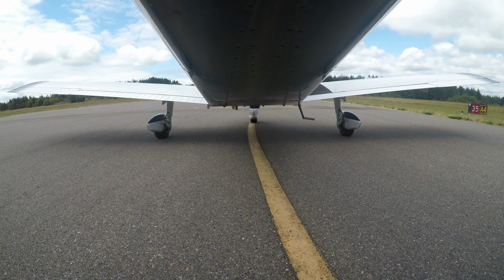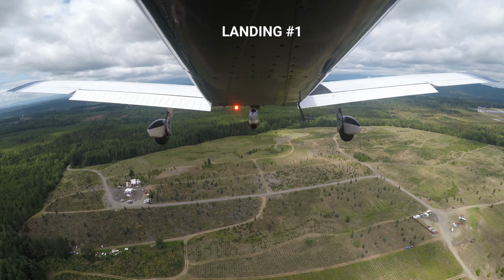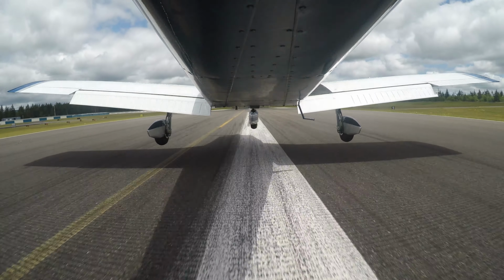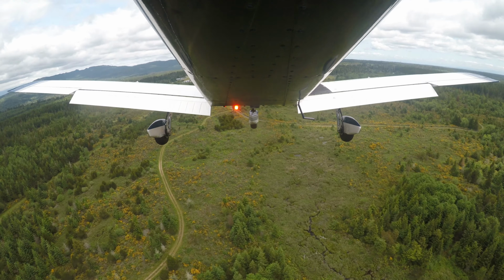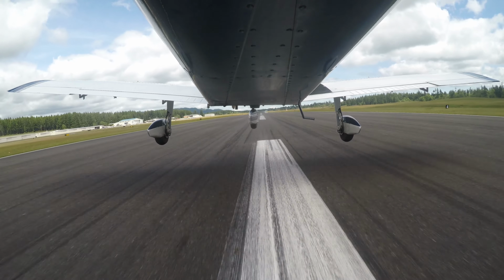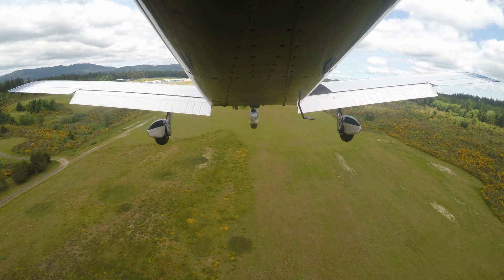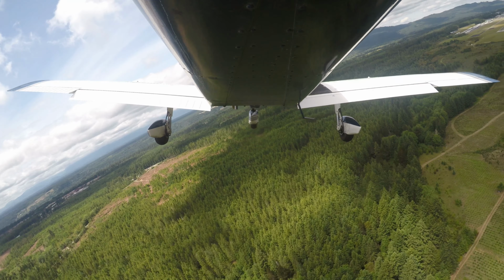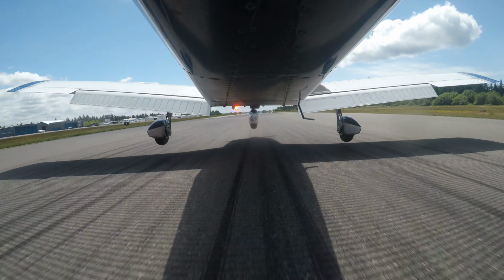Using a GoPro Camera to Improve Landings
In this video I’m using a tail-mounted GoPro camera to evaluate the quality of my landings.

I have a tendency to land flat and I use the video review as a tool to evaluate and address this tendency.

In reviewing this video, I can see that I need to maintain a more nose-up attitude at touchdown and through the landing rollout.

In the simulator, I also review landings using the video replay feature.

There are a lot of great tools out there to help us constantly improve our flying techniques and I thought I would share one of the things I find useful.